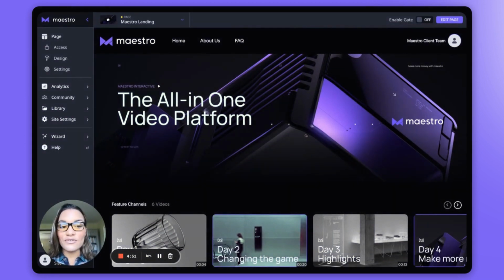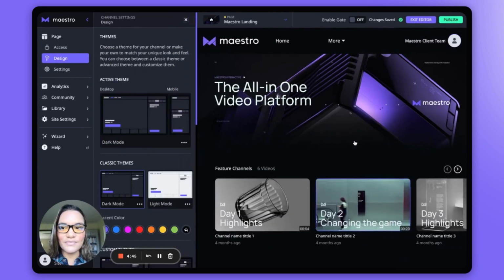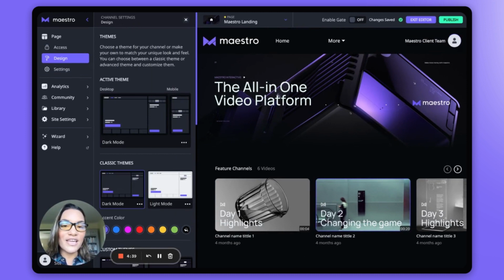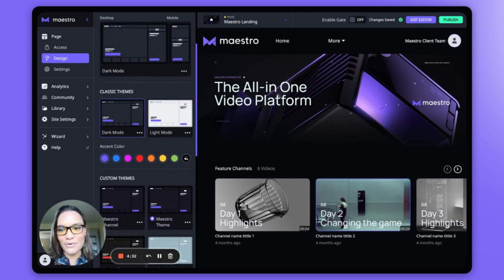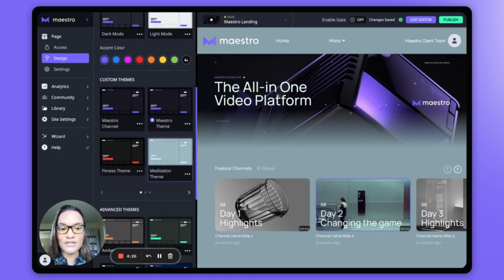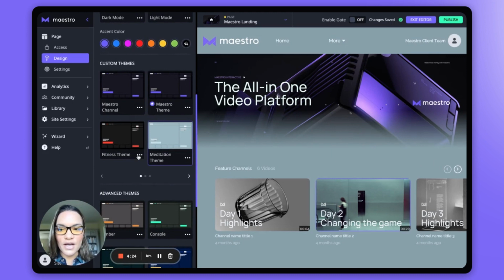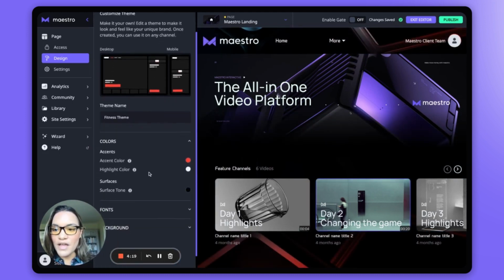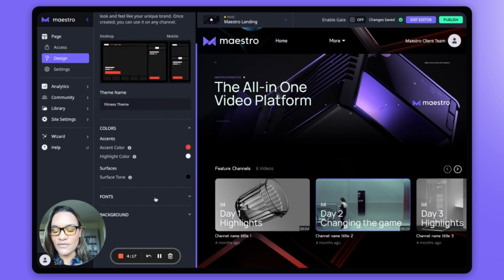How to Use Themes to Create a Video Site - Maestro in a Minute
Learn how to use themes to create a beautifully branded video website on Maestro.